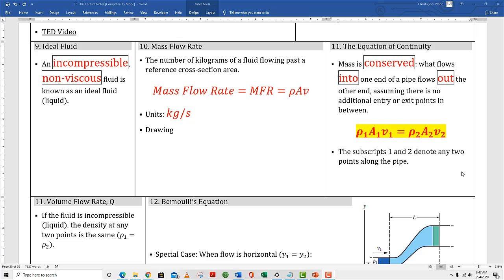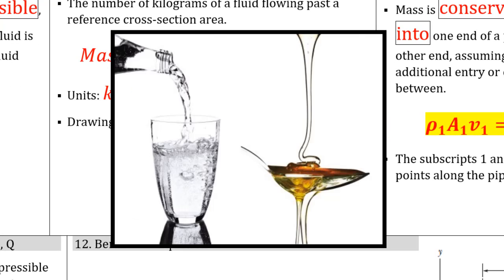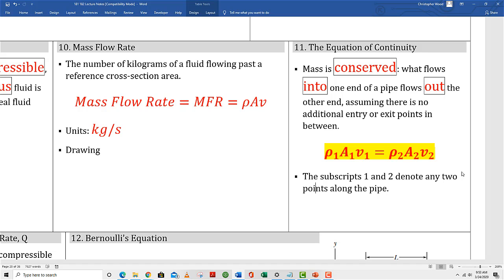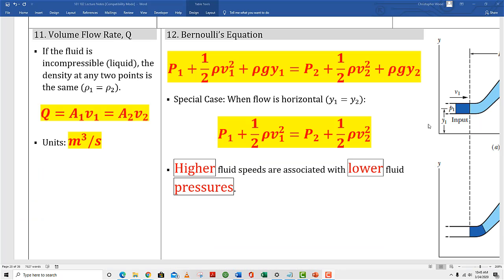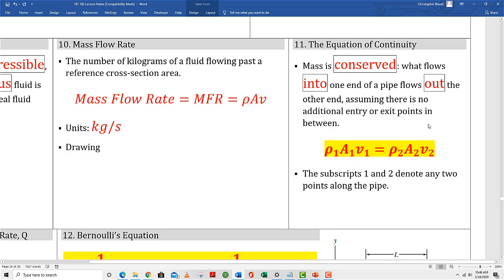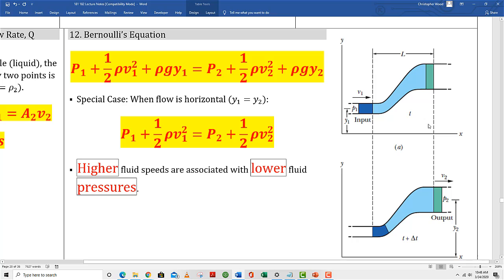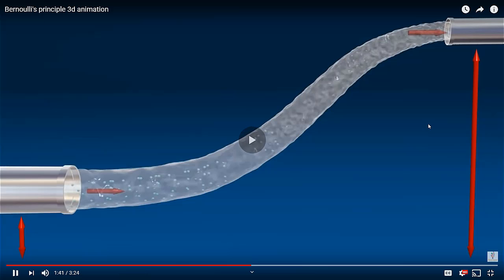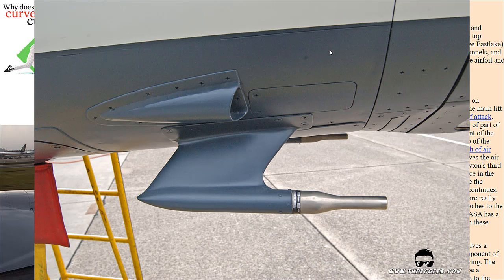181 CH11 Green Sheet Video Lecture 2 of 2